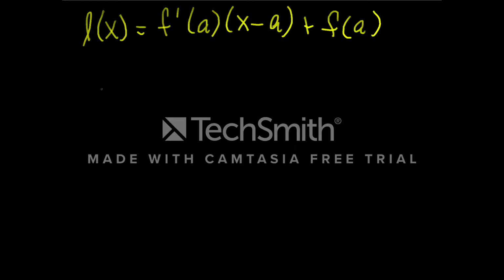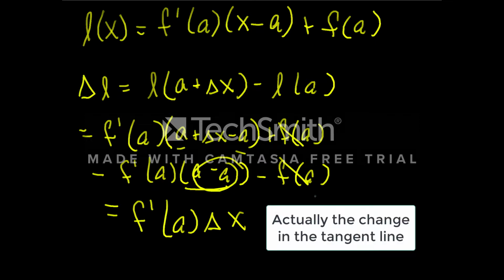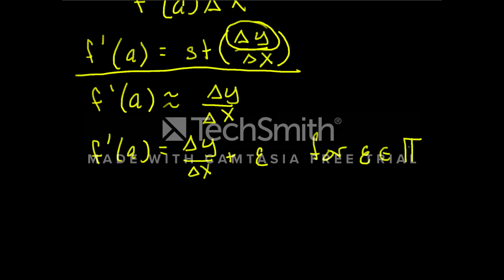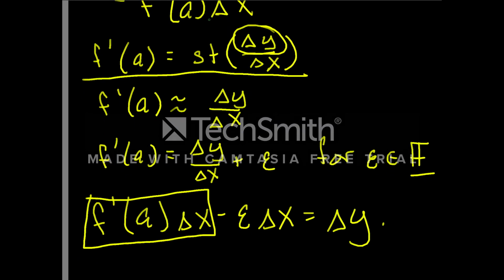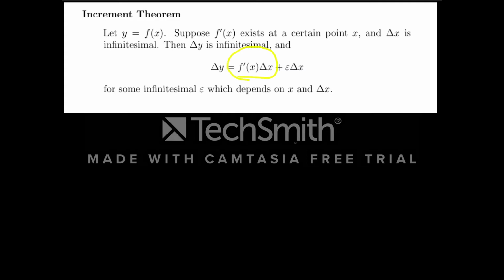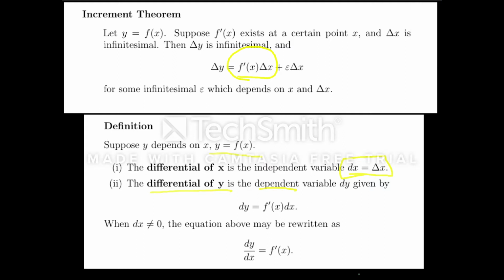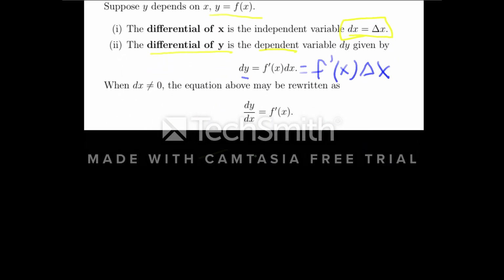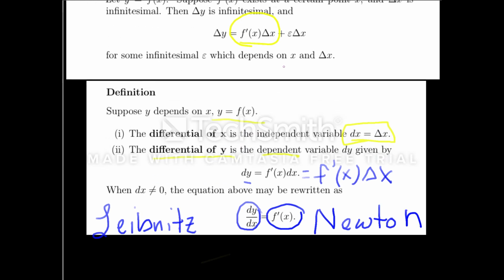Section 2.2 Pt 2a